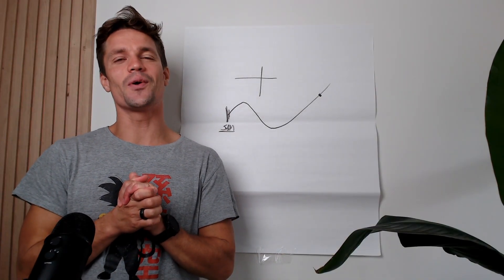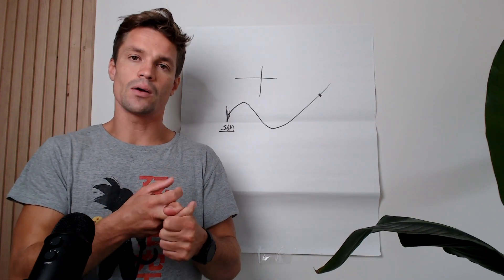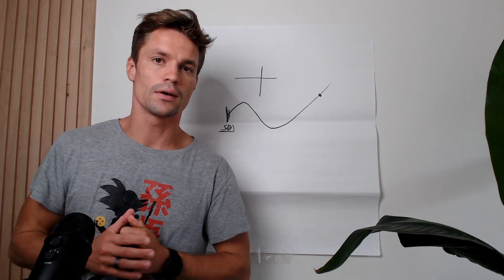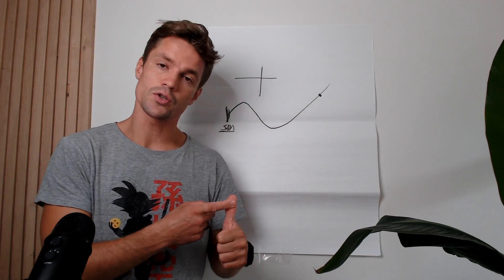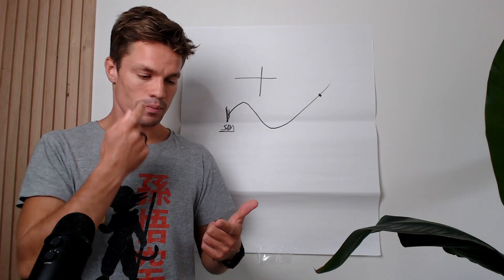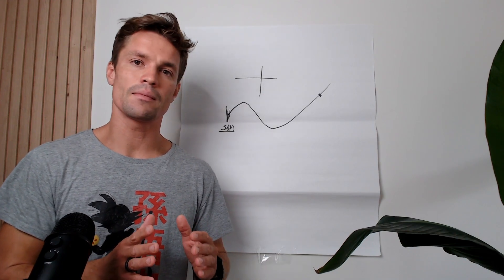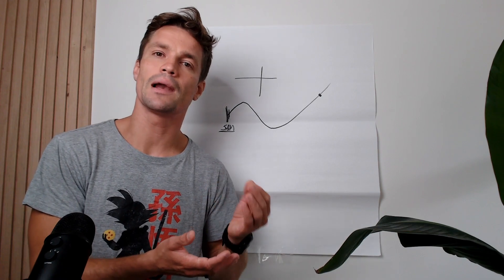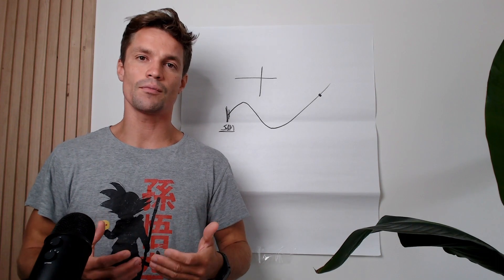4.14 Awareness of time wasters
In this insightful video, we explore effective strategies to eliminate time-wasting habits and make the most of every moment in our lives. Discover how to conduct a time audit, redefine your priorities, and become more aware and present in your daily activities. Learn the power of changing one word, 'must,' to 'can,' and how it can transform your perspective on tasks. Reflect on the value of your time by asking a crucial question: What are the most valuable moments from the past five years?